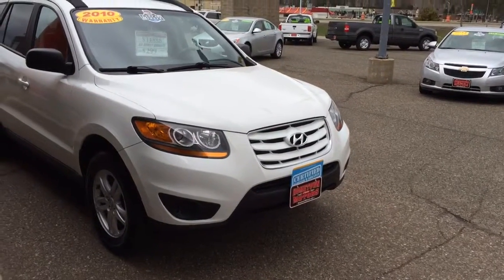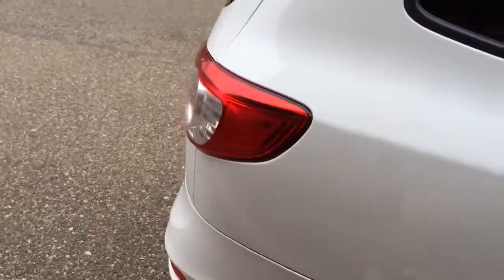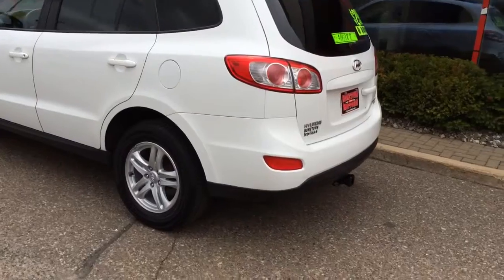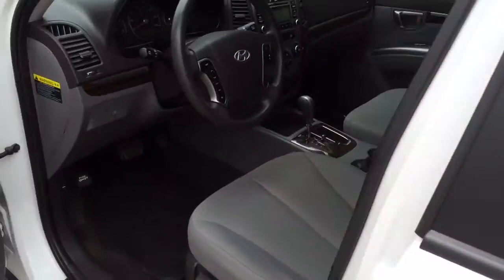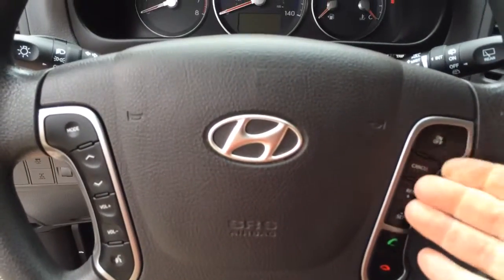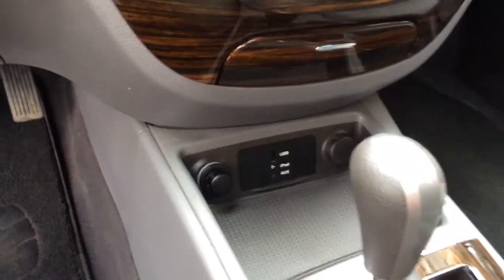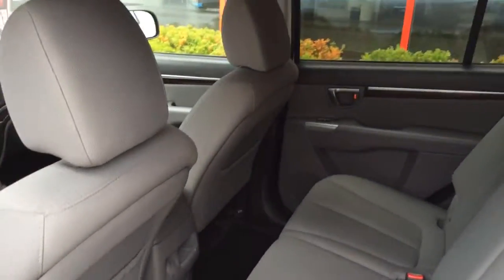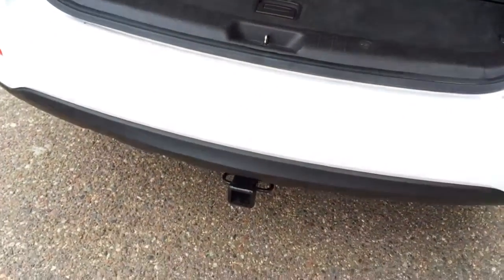2010 Hyundai Santa Fe AWD Hometown Motors of Wausau Used Cars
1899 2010 Hyundai Santa Fe AWD One Owner, Power Loaded, Cruise, A/C, Bluetooth Hands Free, Tow Package, Roof Rack White 84691 5NMSGDAB4AH358490 $14,888